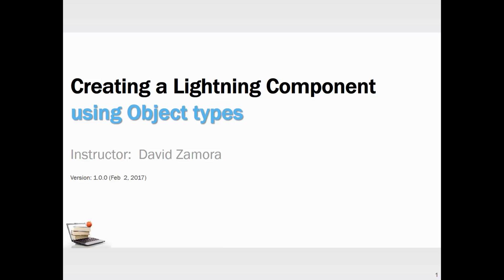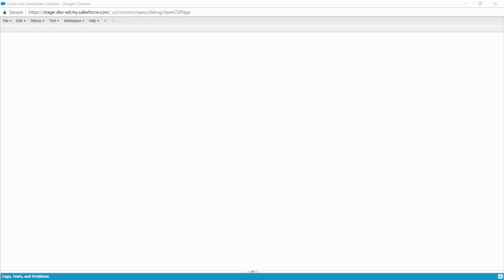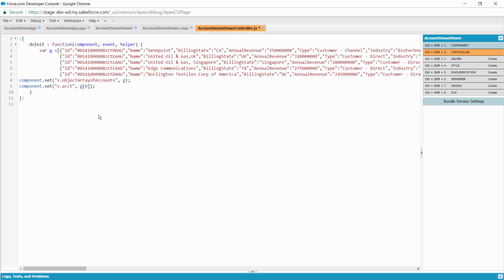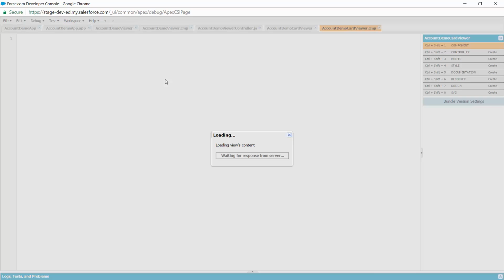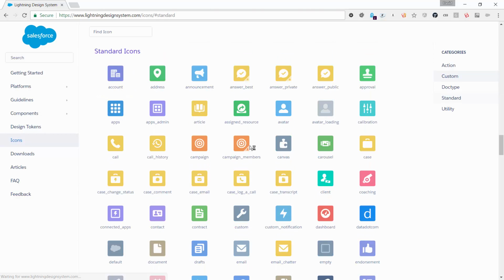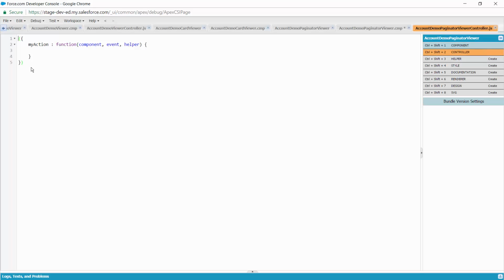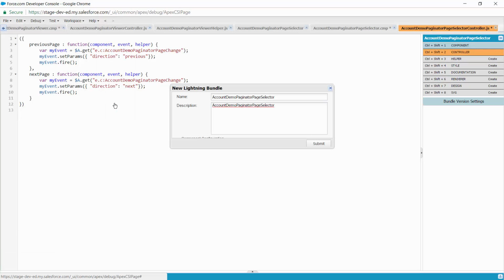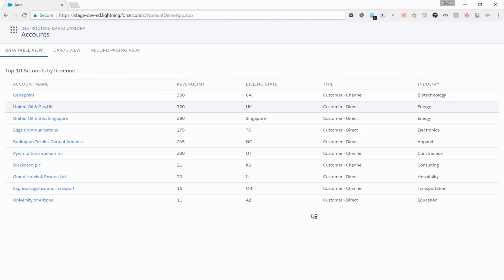Lightning Components using Object types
Second in a series of posts designed to help beginners understand the fundamentals of the Lightning Framework. This post covers the Object Type used in the aura:attribute tag by examining the the use of it in several styled components. A featured demo is included to explore the creation of a lightning component using this Object type.